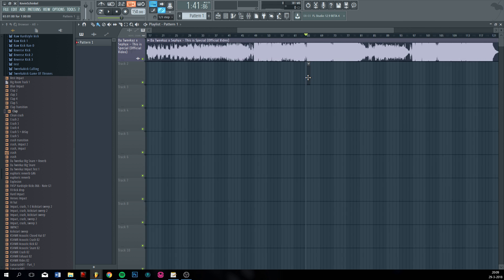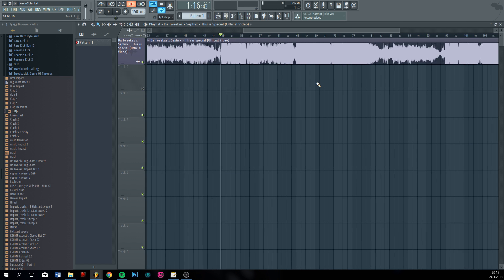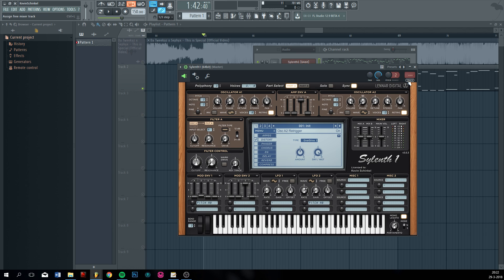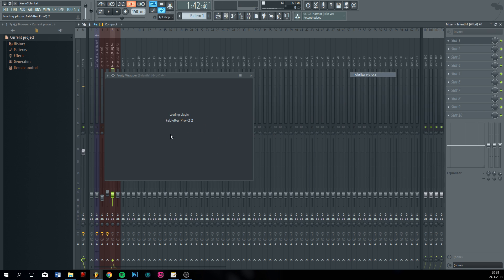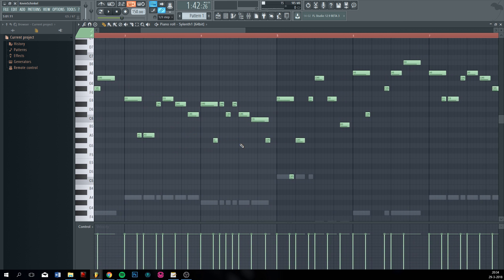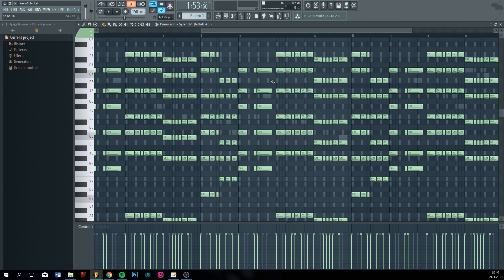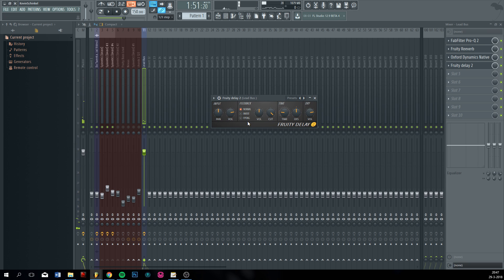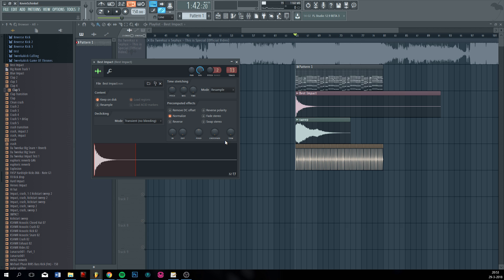HOW I REMAKE TRACKS ft. Da Tweekaz & Sephyx - This Is Special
This is a pretty long video about how I remake tracks like This Is Special From Da Tweekaz and Sephyx! Enjoy!

 Leave a comment about which one you want to hear!